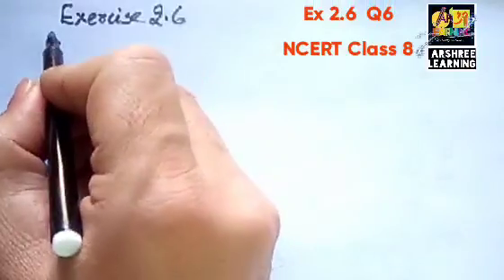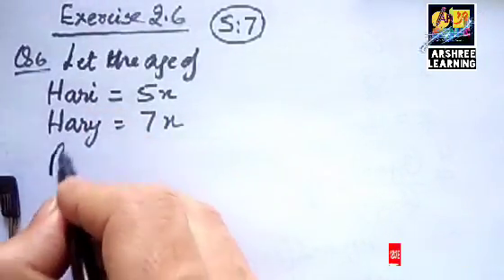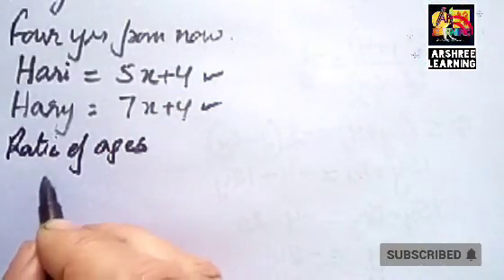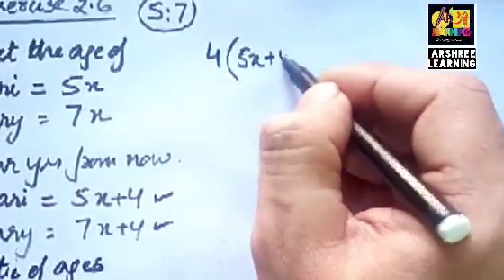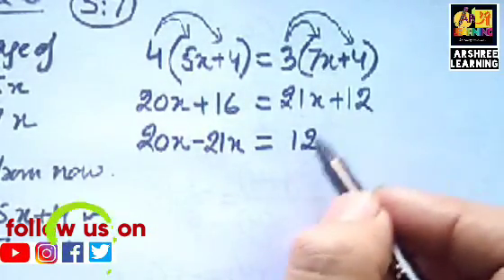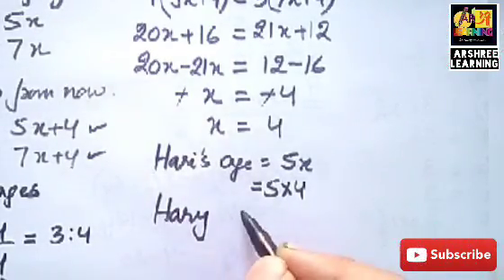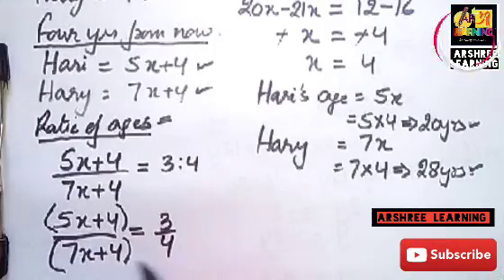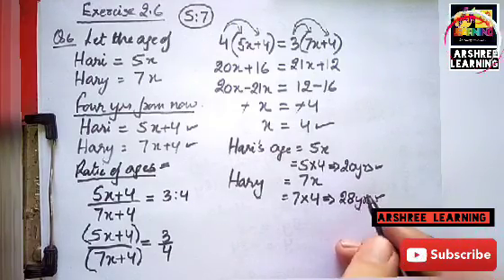Linear Equation Ex 2.6 (part 2)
Linear Equations
linear equations in one variable,class 8,linear equation